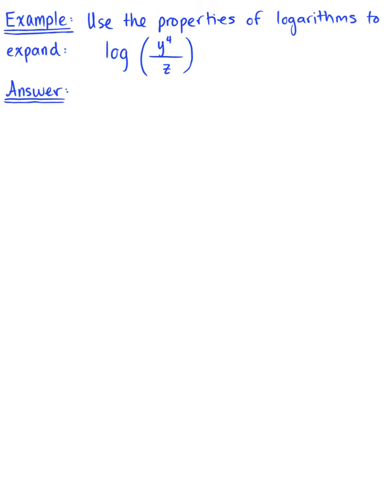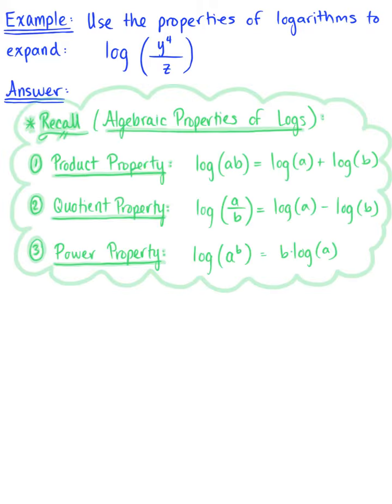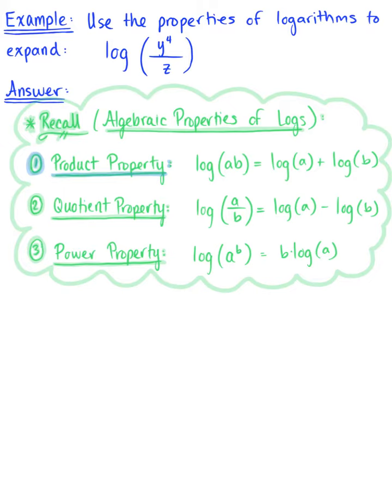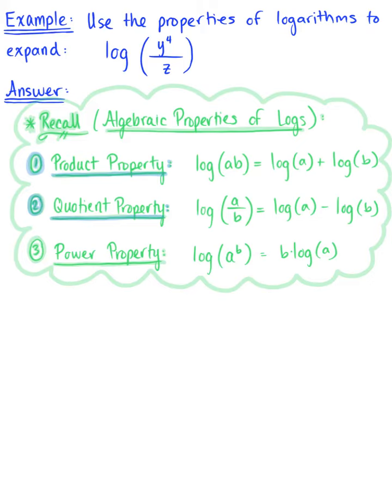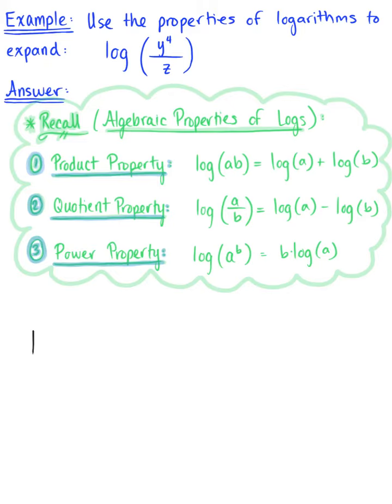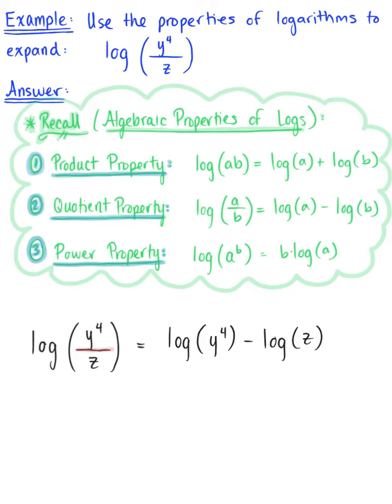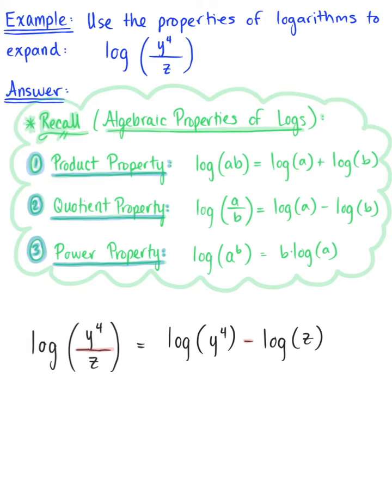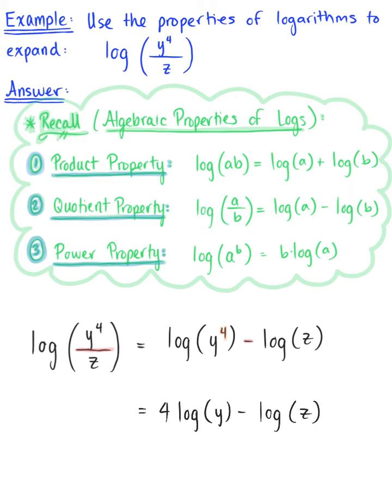Expanding Logarithms (Example 1)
Use the algebraic properties of logarithms to expand the following logarithmic expression.